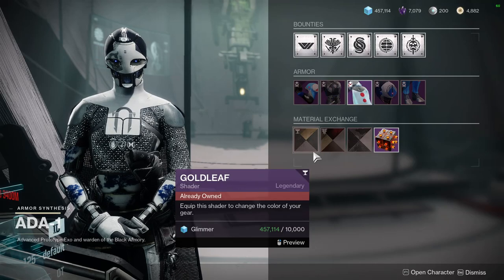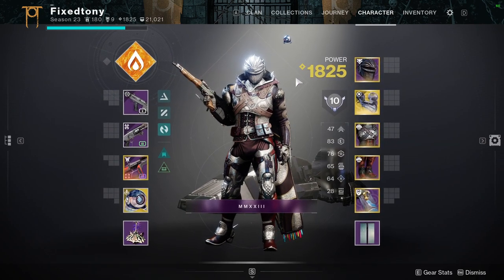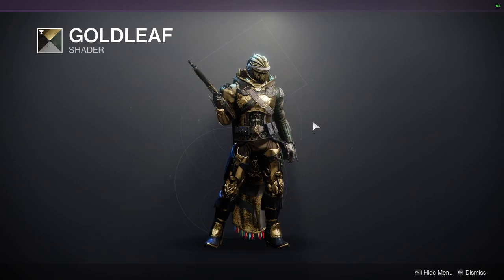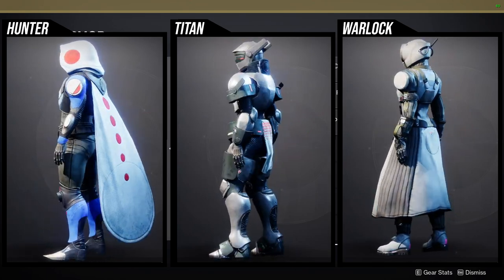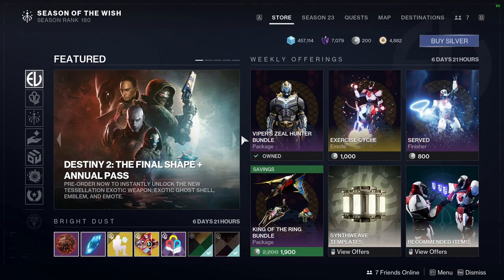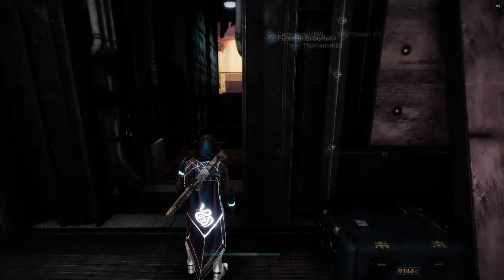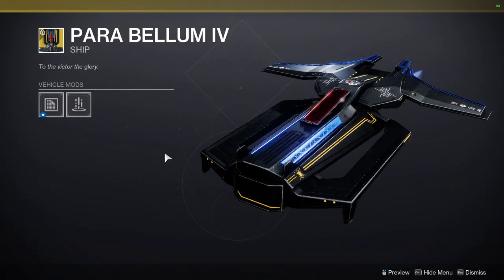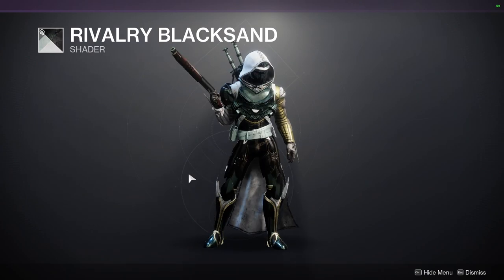Destiny 2: Weekly Challenges, Ada-1 and Eververse | Week 15 | Season of the Wish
00:00 Intro
00:17 Guardian Set
00:55 Future content
02:04 Ada-1
04:19 Eververse
07:59 End of video talk
11:40 Outro